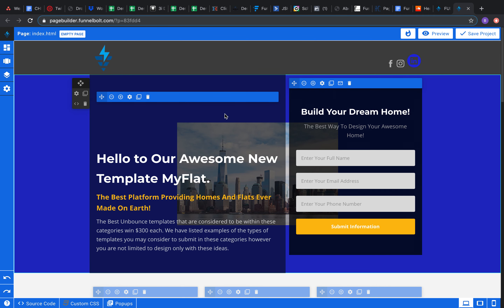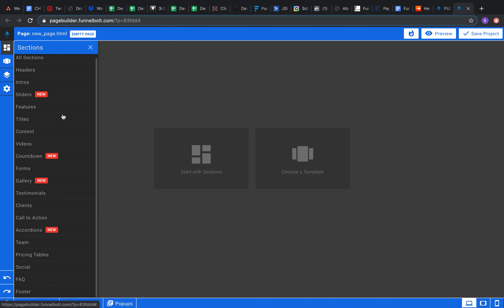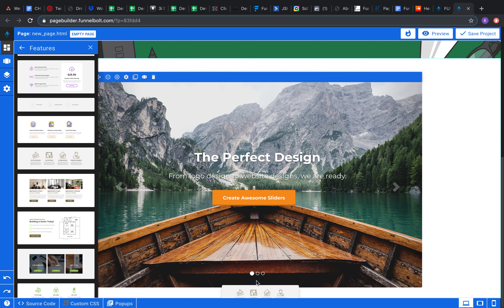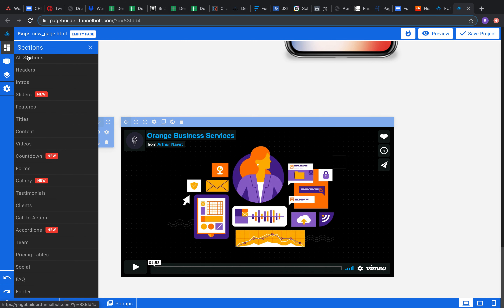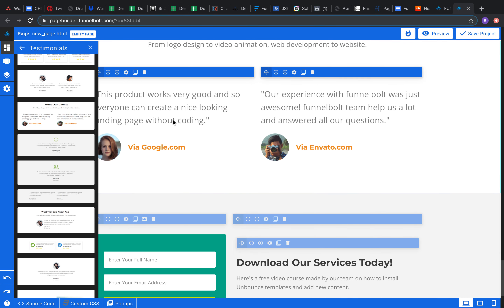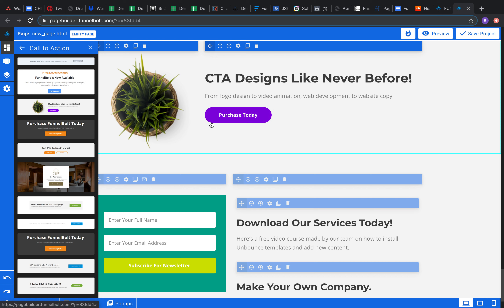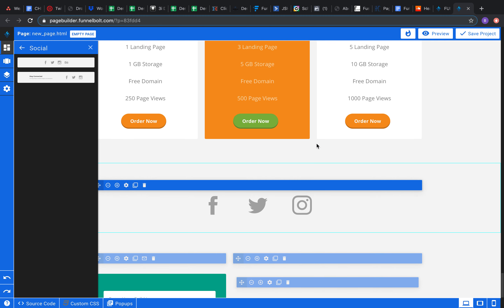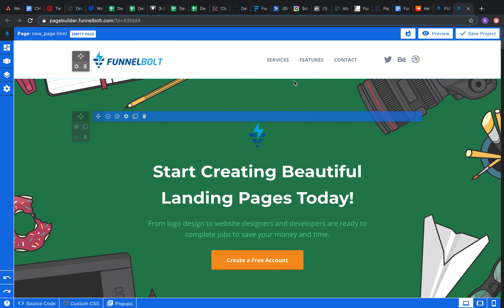Funnelbolt Landing Page Builder Detail - 4 - Section Builder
Build landing pages that CONVERT!

Assign followup campaigns to your leads DIRECT from the system. Text, sms, ringless voicemail, and email followup WITHOUT zaps and complex coding.